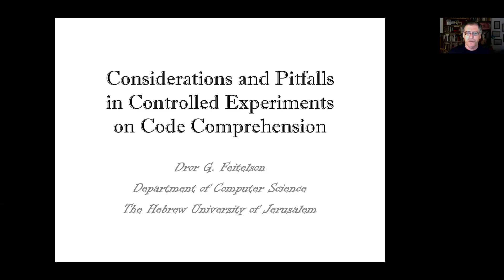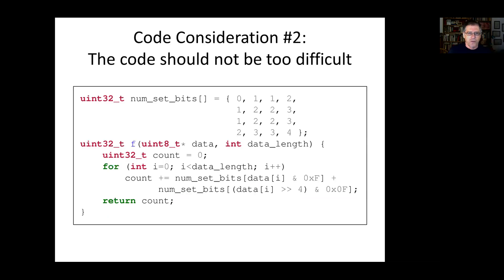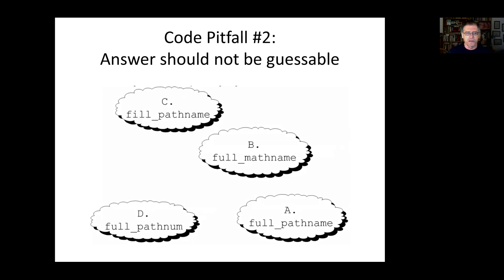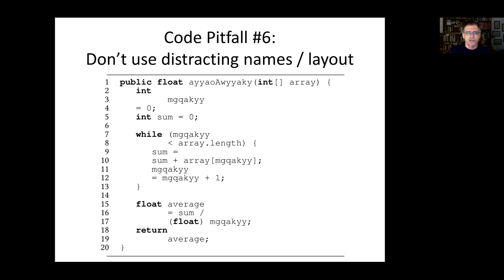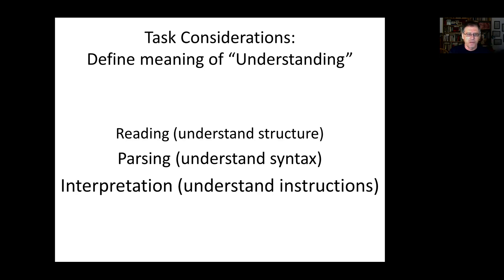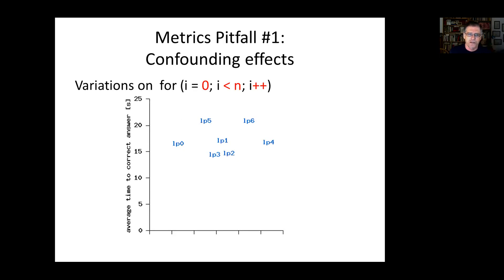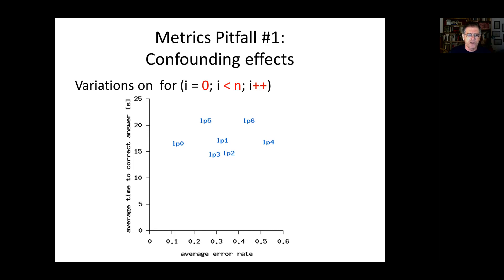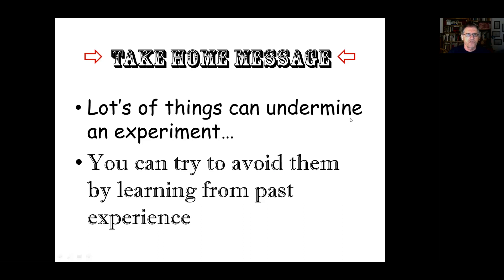Considerations and Pitfalls in Controlled Experiments on Code Comprehension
Understanding program code is a complicated endeavor. As such, myriad different factors can influence the outcome. Investigations of program comprehension, and in particular those using controlled experiments, have to take these factors into account. In order to promote the development and use of sound experimental methodology, we discuss potential problems with regard to the experimental subjects, the code they work on, the tasks they are asked to perform, and the metrics for their performance.

Dror Feitelson (Hebrew University),